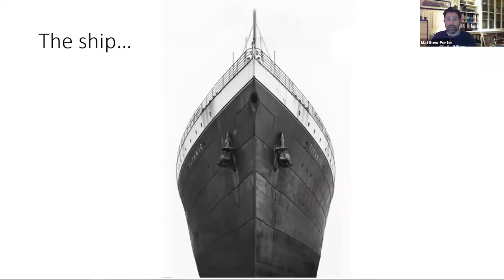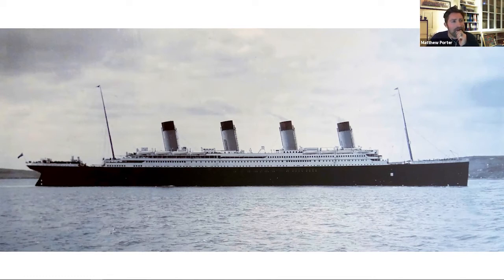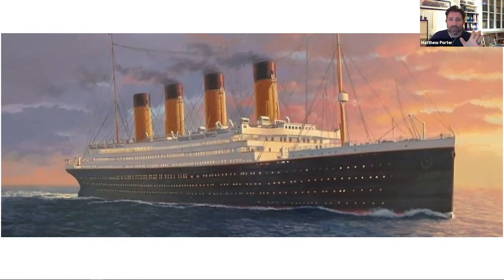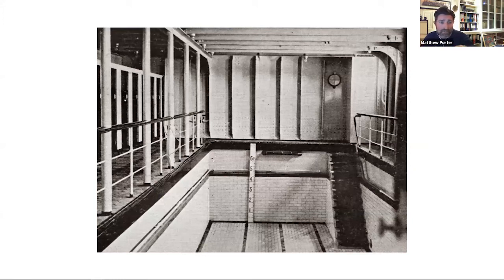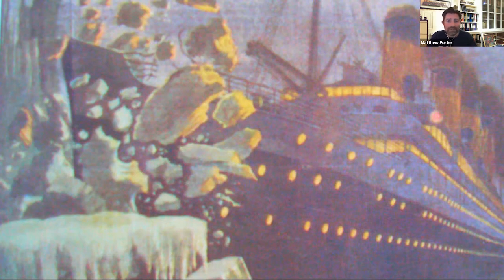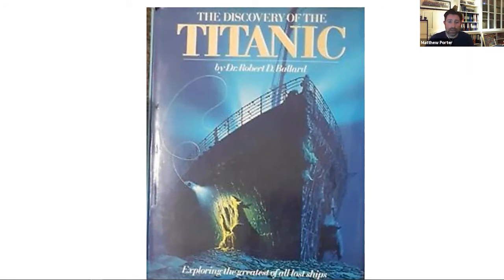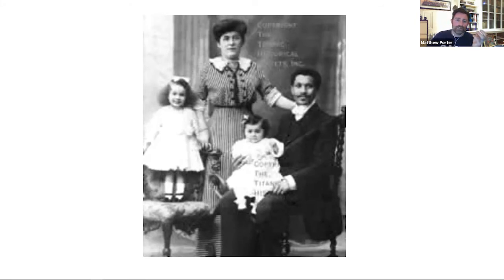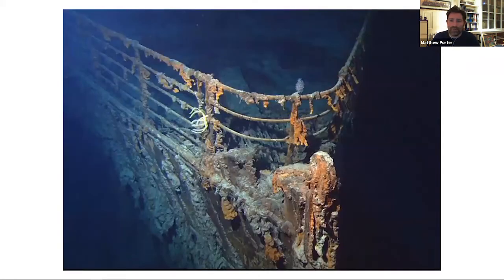MAx Talk | RMS Titanic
Senior Deputy Head and History Teacher, Mr Porter, takes us on an enlightening exploration of this most famous of disasters. Part of a Milton Abbey Experiences series of talks, which took place weekly during our period or remote and mixed learning.